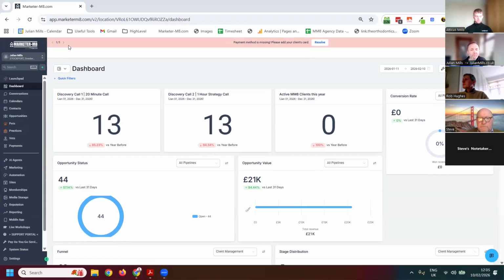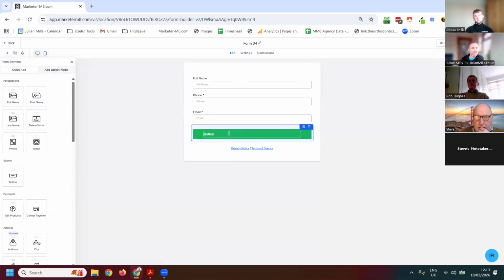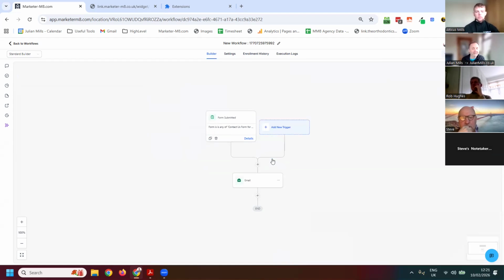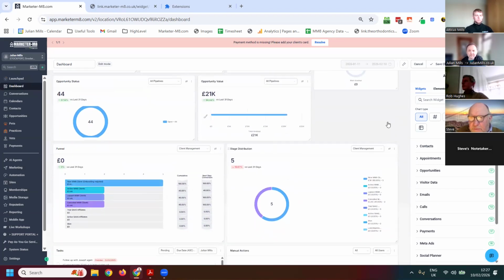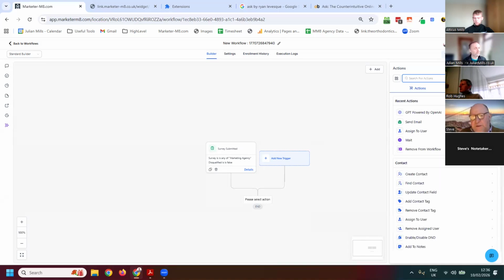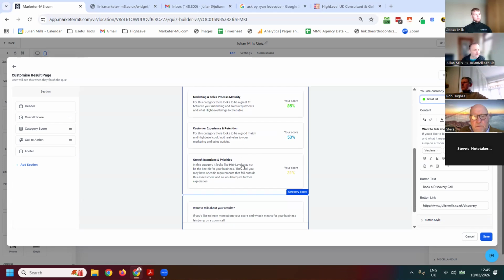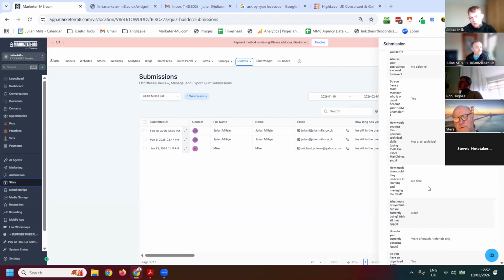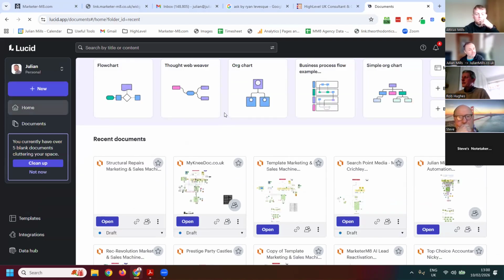Replace Typeform and ScoreApp With HighLevel | Full Workshop Breakdown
In this workshop, we show you how to build and optimise Forms, Surveys and Quizzes in GoHighLevel to capture higher-quality leads and trigger smarter automation. You’ll learn how to replace third-party form tools, collect better data, and personalise follow-up using workflows that actually convert.

This session is part of the MarketerM8 HighLevel Workshop Series and is designed for UK businesses that want practical, real-world CRM automation without complexity.

Key Learnings:

How to build HighLevel forms, surveys, and quizzes from scratch

When to use forms vs surveys vs quizzes for lead qualification

Using conditional logic to personalise the customer journey

Triggering workflows, tags, and pipelines from responses

Embedding forms into funnels, websites, and campaigns

Common mistakes that reduce conversion - and how to avoid them

Chapters:
0:00 - Introduction to HighLevel's Forms, Quizzes & Surveys
2:11 - How to build and customise a GoHighLevel Form
9:38 - How to capture referrals using HighLevel Forms
10:49 - How to set a GoHighLevel Form to redirect to a URL once submitted
11:36 - How to get a colour hex code
12:54 - How to automatically follow up once a contact us form has been submitted
16:30 - How to create, customise and manage a HighLevel Survey
23:42 - How Ryan Levesque uses open-ended questions to gather data from customers
27:40 - How to automatically follow up and track results once a GoHighLevel Survey has been submitted
31:30 HighLevel Quizzes: Create an interactive quiz to qualify your prospects
41:00 - How to automatically follow up with a prospect once a GoHighLevel Quiz has been submitted
47:52 - General discussion with workshop attendees

FAQ:

Can HighLevel quizzes replace ScoreApp?
Yes. HighLevel quizzes can fully replace tools like ScoreApp for most use cases. You can build multi-step quizzes, score responses, segment users, and trigger personalised follow-up - all inside your CRM. The biggest advantage is that your data, automation, and reporting live in one place, with no integrations or extra subscriptions to manage.

Can forms, surveys, and quizzes in HighLevel trigger automations?
Yes. Every form, survey, or quiz submission in HighLevel can trigger workflows, tags, pipeline movements, internal notifications, email and SMS follow-up, and more. This is where HighLevel really stands out - responses don’t just get stored, they drive automated action.

Can I do Julian Mills’ quiz?
Yes. Julian’s quiz is built using HighLevel quizzes and shows exactly what’s possible.